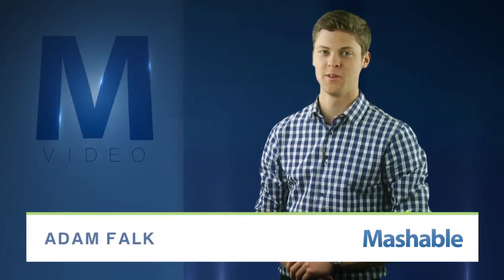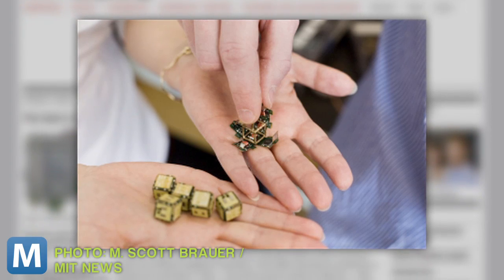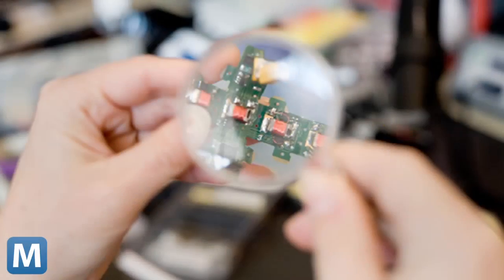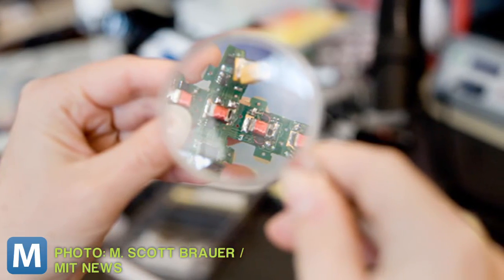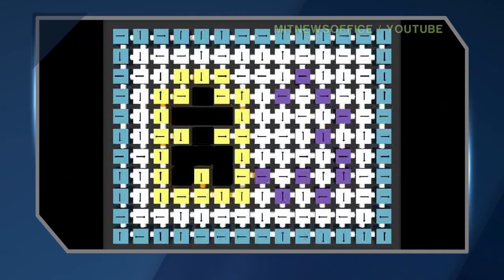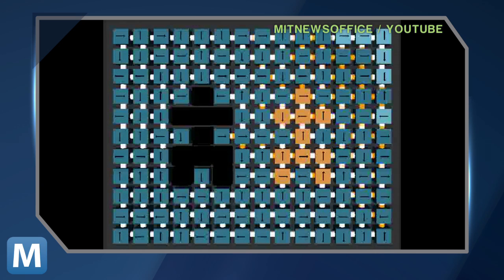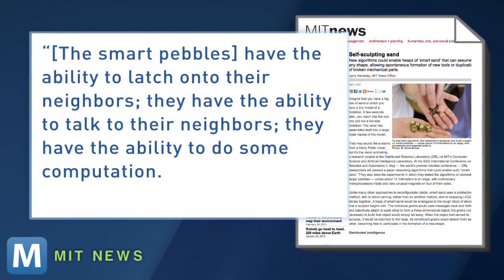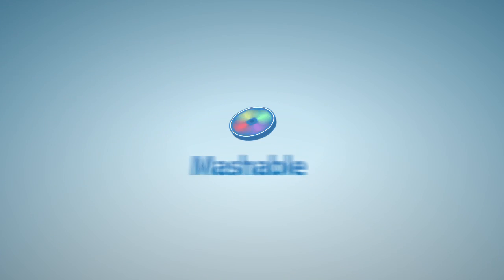MIT Working on Self-Sculpting 'Smart Sand'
Researchers at MIT are testing an algorithm that uses 'smart pebbles' to sense and rebuild a copy of a given shape. For example, researchers say you'd throw a small footstool into the 'smart sand,' and the sand would spit out a full-sized footstool.